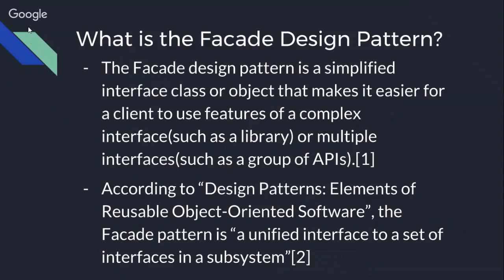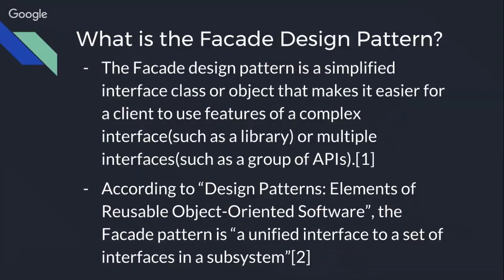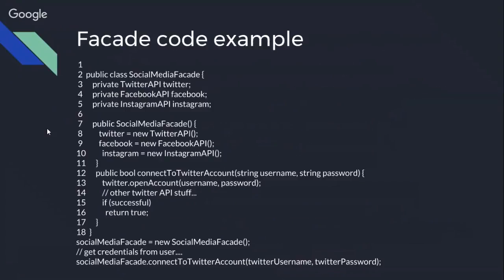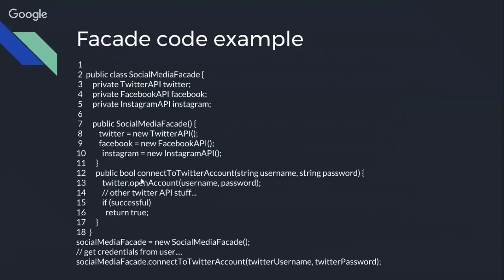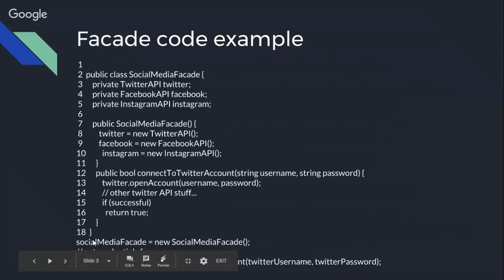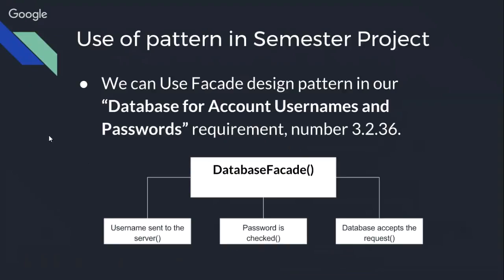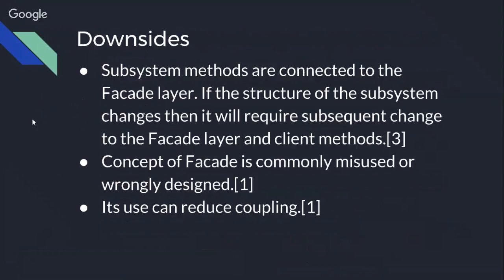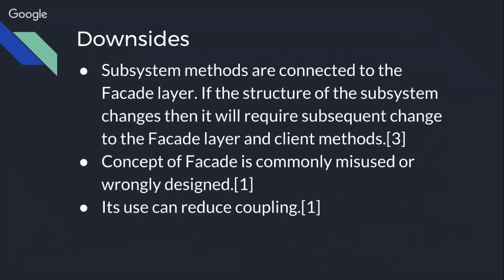Facade design pattern CS364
presentation for Facade Design Pattern CS364